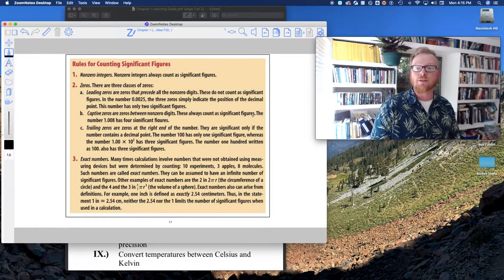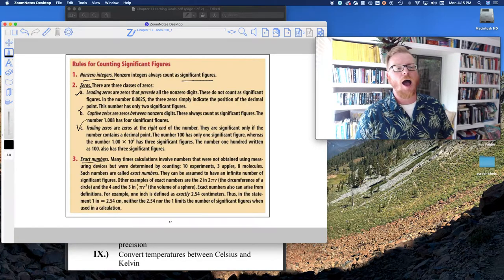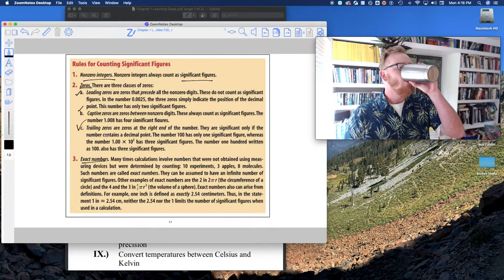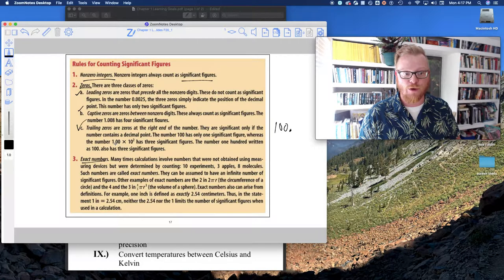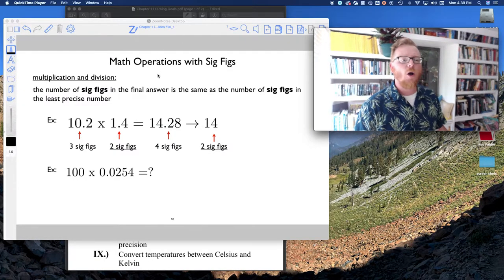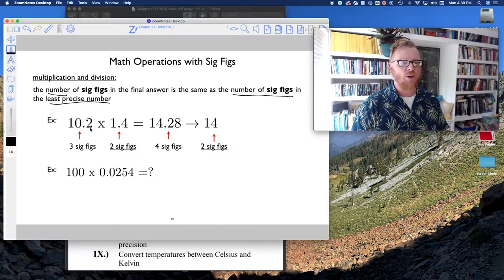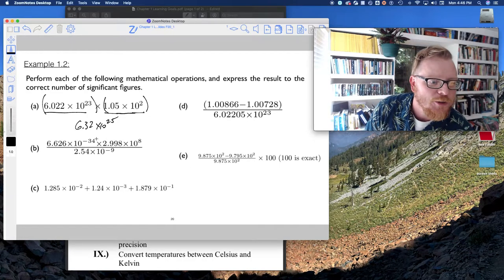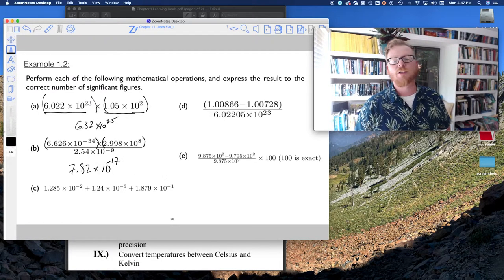CHEM 109 F21 Lecture 1.9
Learning Goal 1.9:  Apply significant figures in calculations and measurements